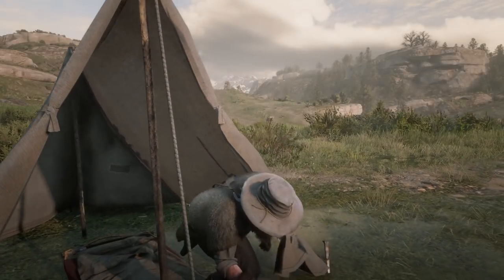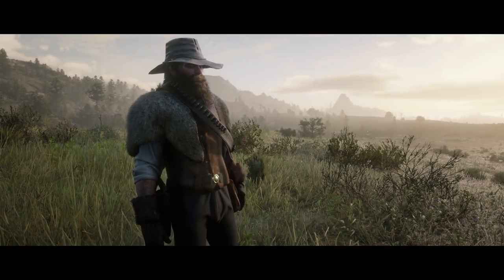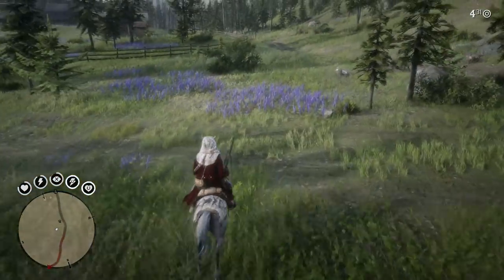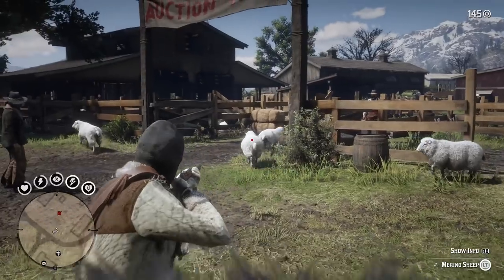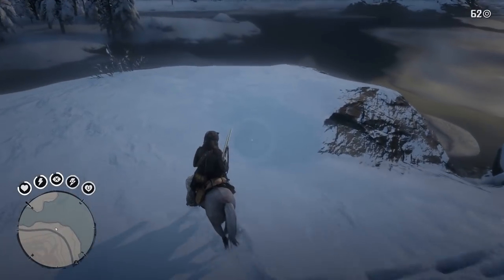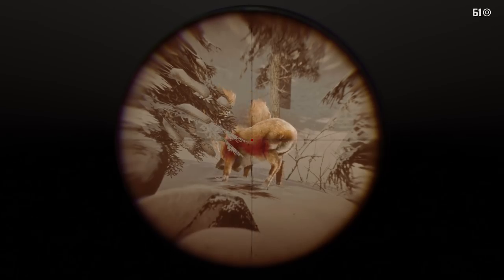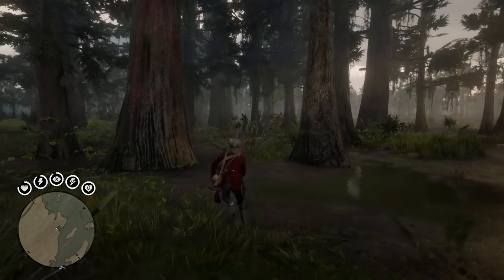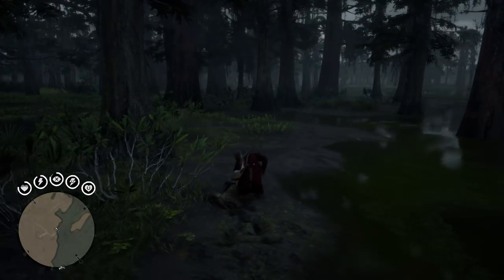Red Dead Redemption 2 - How To Get The Wrangler Outfit! 11/16 Trapper Outfits Location Guide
The Trapper in Red Dead Redemption 2 will sell you 16 special outfits if you are able to bring him the correct ingredients, which involves hunting certain animals, including legendary animals. Today we take a look at The Wrangler outfit. I'll show you how to find every animal the trapper needs in order to unlock this awesome outfit for yourself.

Red Dead Redemption 2 - How To Get The Wrangler Outfit! 11/16 Trapper Outfits Moose + Panther Location Guide

AT LAST, the biggest game of the year is HERE! Red Dead Daily is a daily video series covering everything you need to know about RDR2, including guides, news, tips, tricks, easter eggs, secrets and MORE awesome Red Dead content.